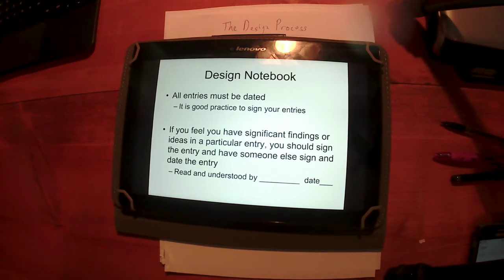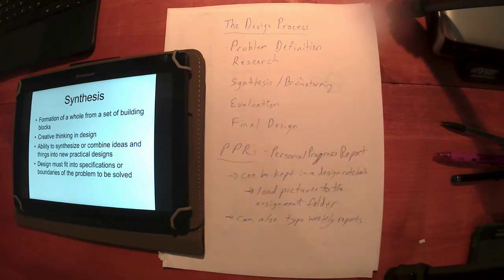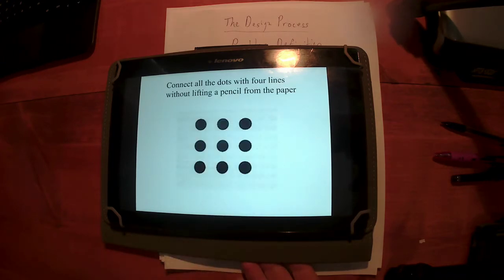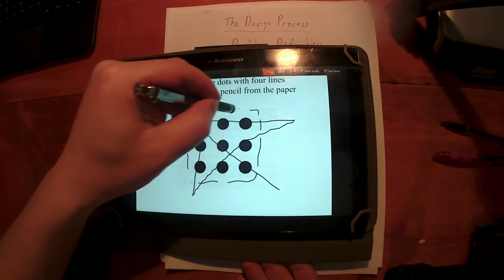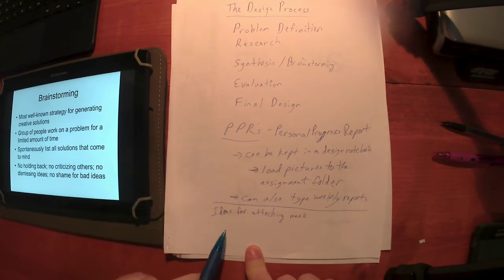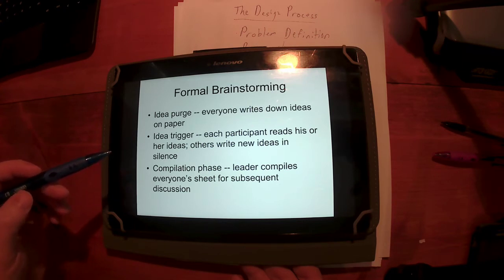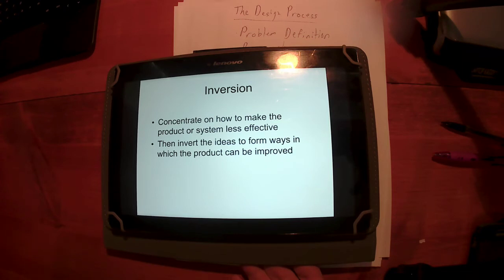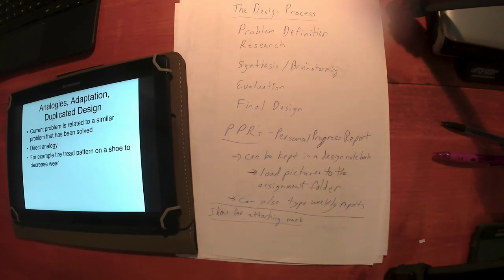Design Notebooks and Synthesis part 2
Continuing to look at the Engineering Design Process. Intended for Introductory level Engineering Design Courses.